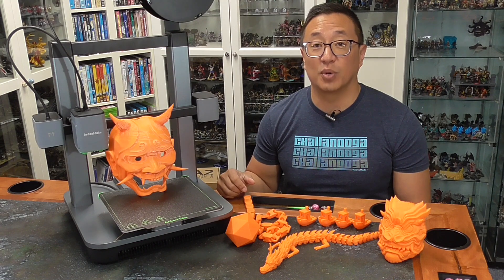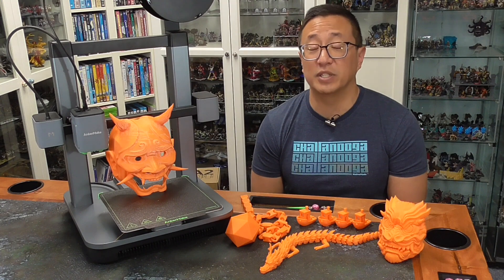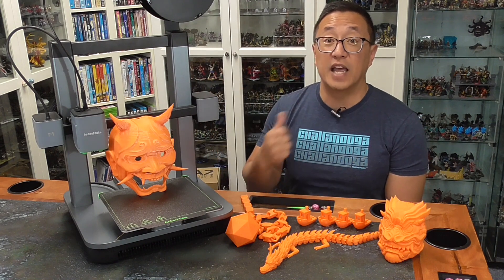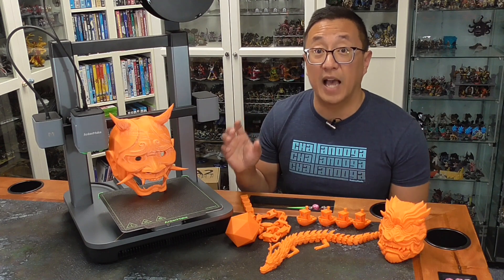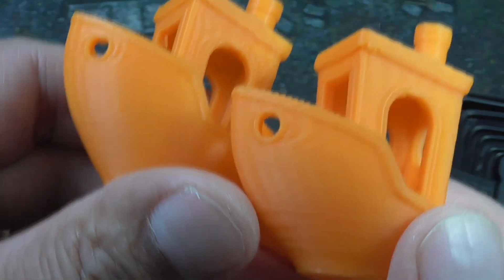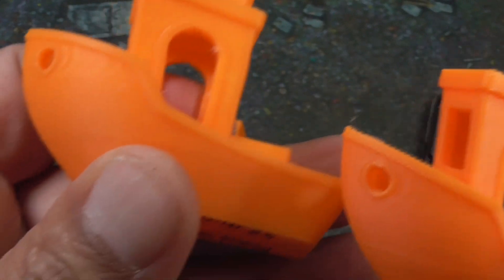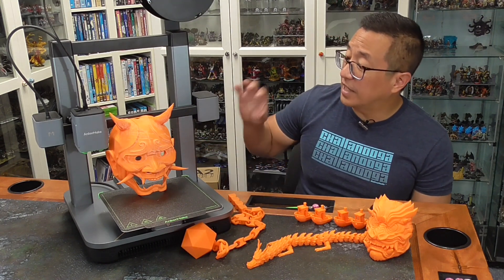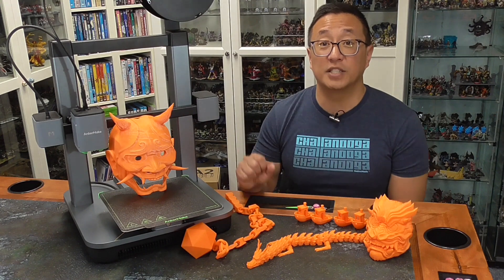AnkerMake M5C: Best Entry-Level 3D Printer?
Here's a review of the AnkerMake M5C, which is significantly cheaper than its older brother, the M5.  Is it still true plug-and-play?

From AnkerMake: "AnkerMake M5C is a 3D printer with high speed & high precision and is designed to easily customize functions in one click. It is available for purchase for $399 in the U.S. £399 in the UK and 449€ in the EU."

1:20 AnkerMake M5C Plug & Play
3:56 Easy Assembly
4:12 App
4:44 Benchy Comparisons
7:40 App STLs
8:27 Play/Pause Button
8:41 No Camera
9:01 Conclusion
9:32 Outro